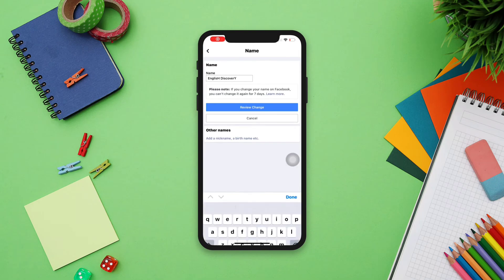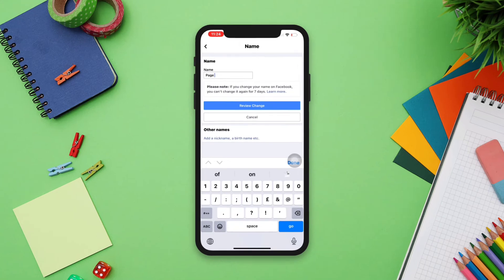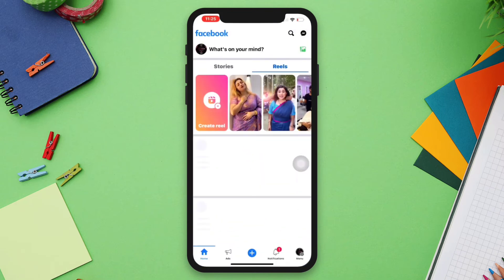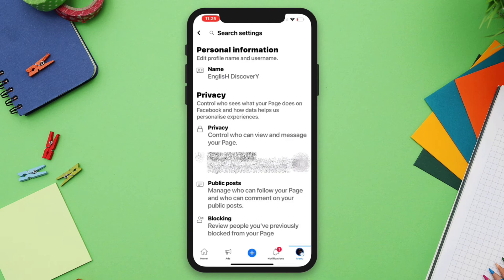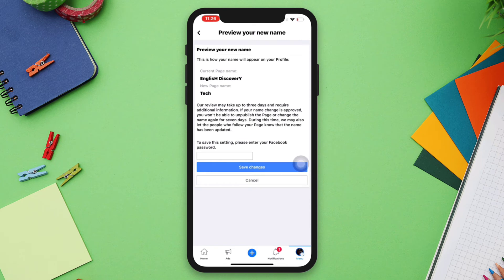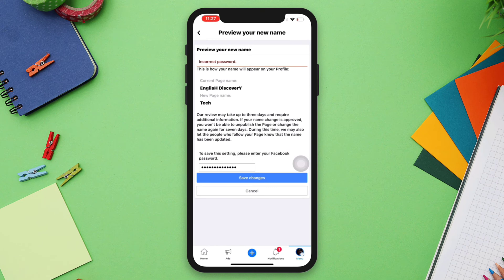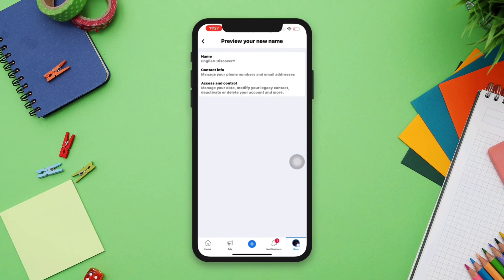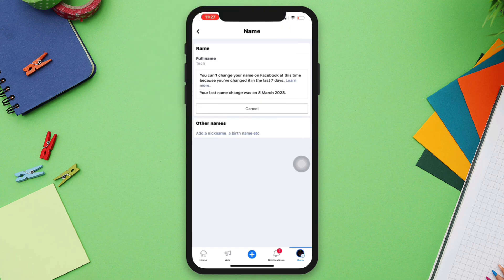How To Change Facebook Page Name on iPhone | Fix Can't Change Facebook Page Name Problem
Do you want to change your Facebook page name on iPhone or Android? Watch this video if you are having a problem changing the page name on Facebook.
Recently some Facebook users saying that they having trouble changing Facebook business page names or Facebook profile page names on iPhones. Now if you are facing fb page name change problem and can't change your Facebook page name then don't worry! Here is how to the Facebook page name change on your iPhone.
So after analyzing the fact, I am going to show you how to fix the Facebook page name change problem and rename the Facebook page name on iPhone.

00:01- Video intro
00:25- Solution 1: Open your Facebook page settings and enter your new name
00:50- Solution 2: Go through the process and save changes
01:20- Solution ending